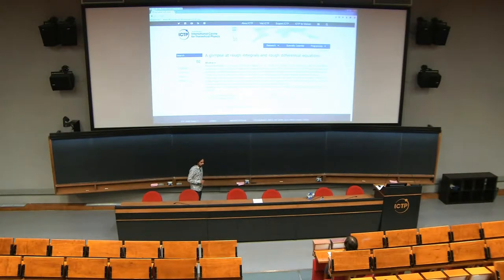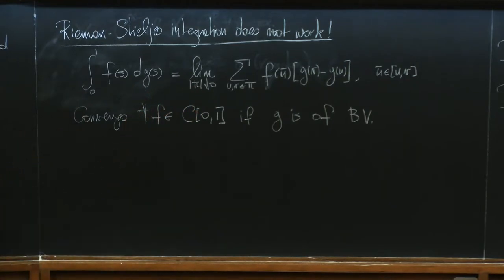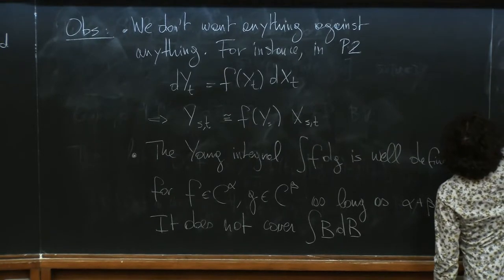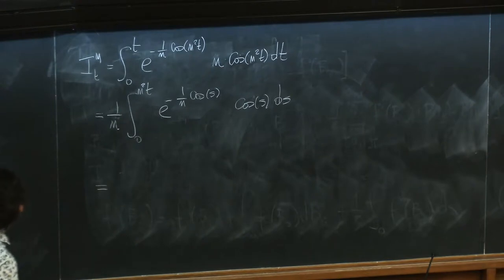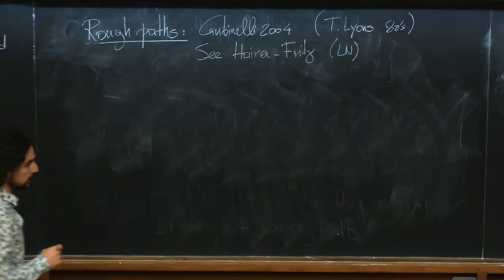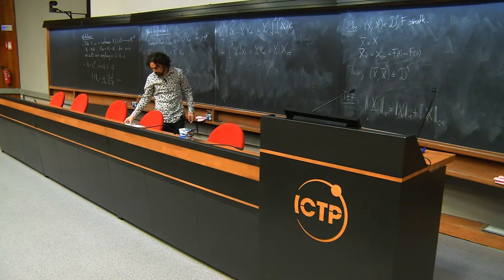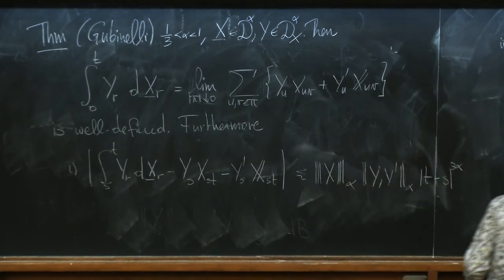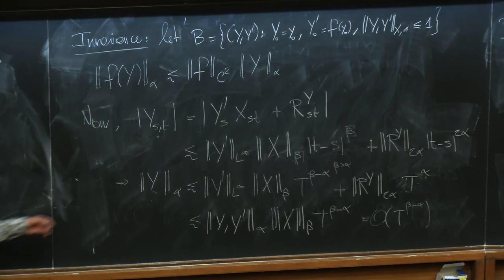A glimpse at rough integrals and rough differential equations - G. R. Moreno Flores - 2016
A glimpse at rough integrals and rough differential equations
G. R. Moreno Flores, PUC, Chile